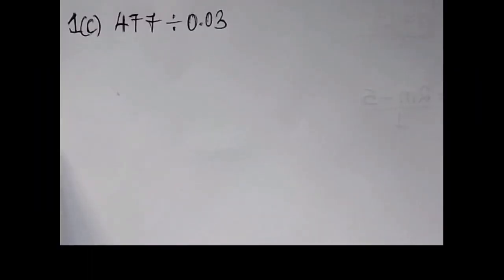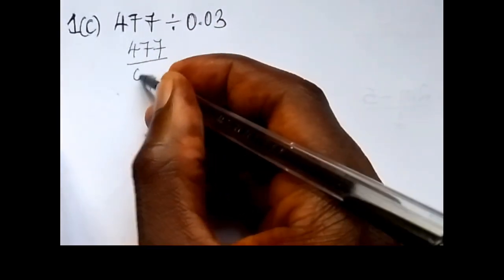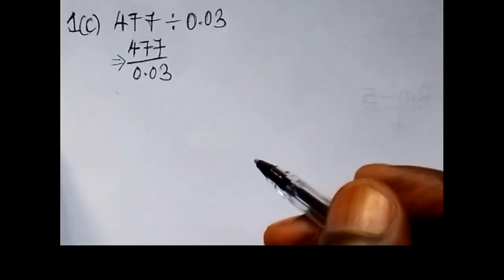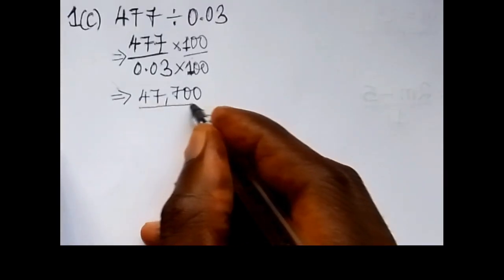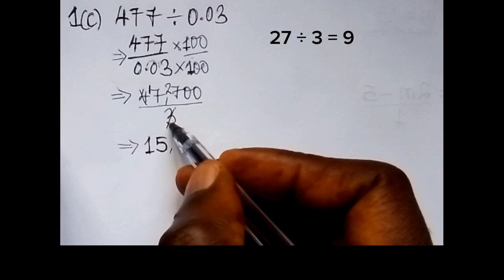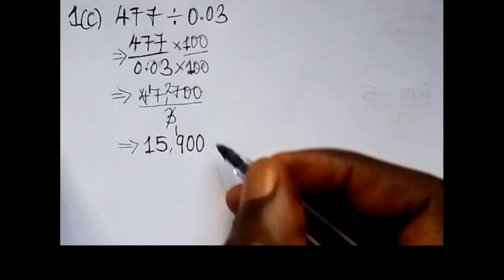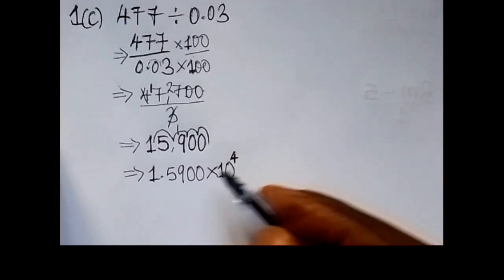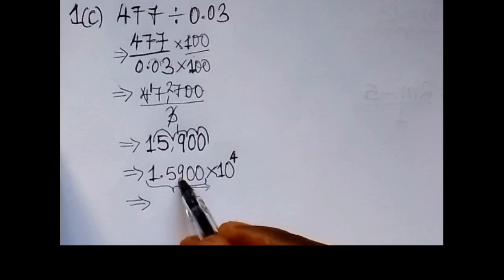Scientific Notation | 2020 G9 Internal Mathematics P2 Q1(c)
Approximations & Estimations